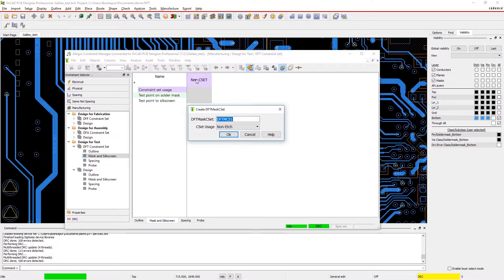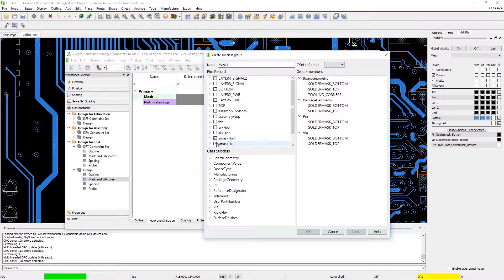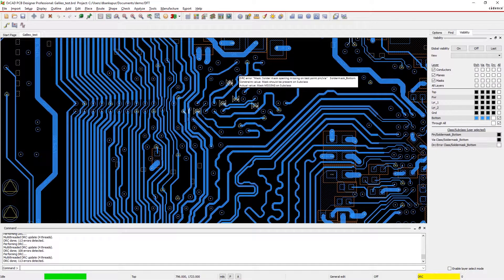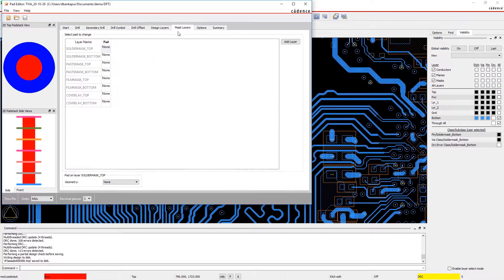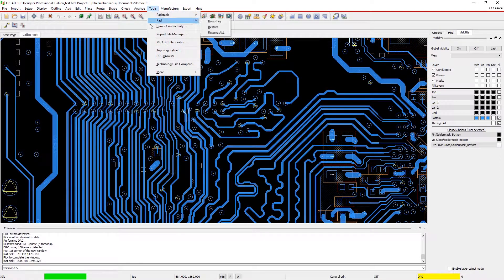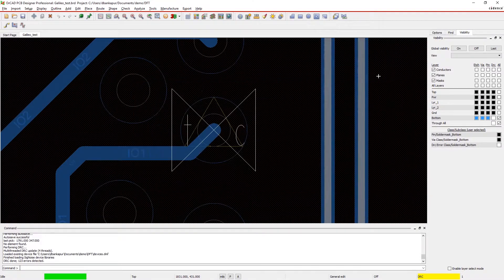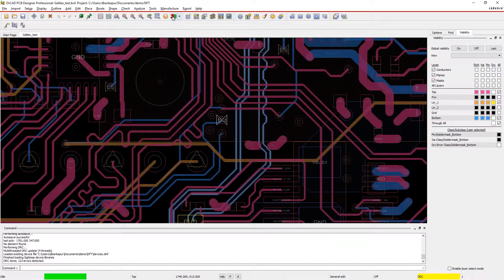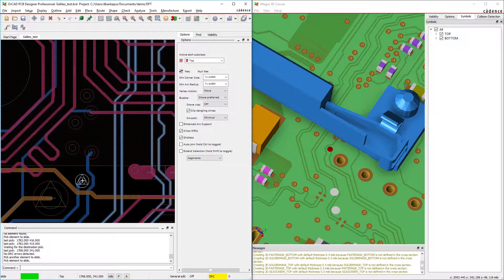Design For Test (DFT) Rules | OrCAD PCB Designer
A PCB is manufacturable only if it passes all the manufacturing checks. These checks are either shared by your manufacturer or you can use the ones provided by Cadence. OrCAD PCB Designer gives you the full DFM, Design for Fabrication (DFF), Design for Assembly (DFA), and Design for Test (DFT) checks you need in real-time while you design, so you can complete your design fast and signoff with confidence.